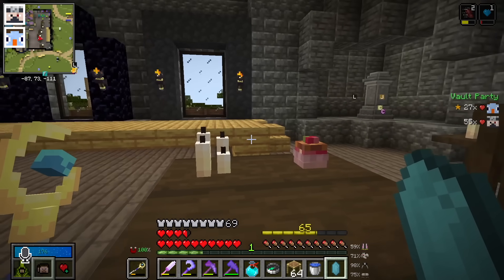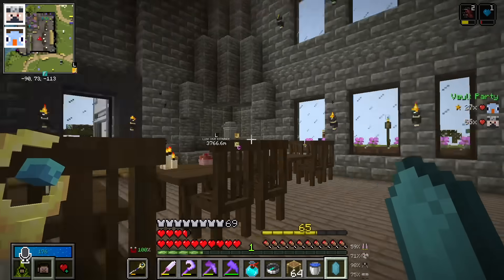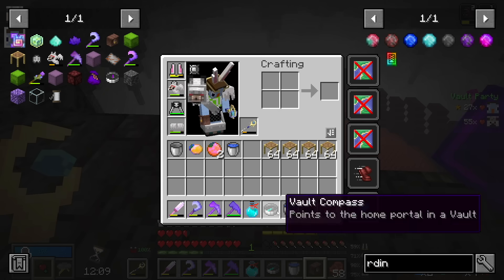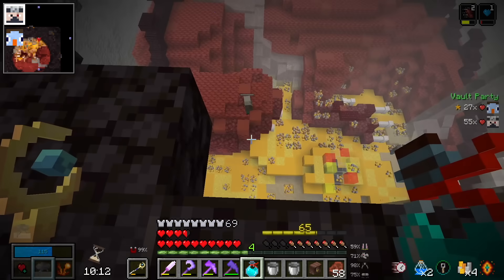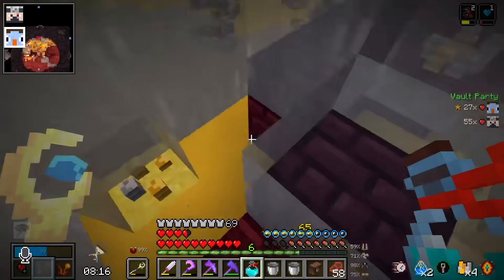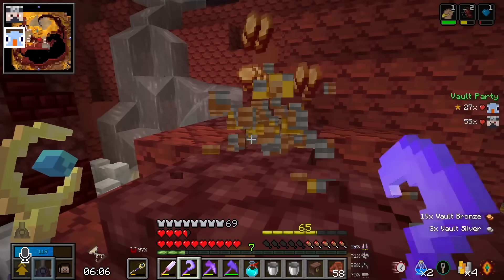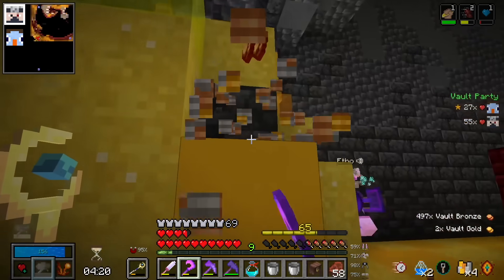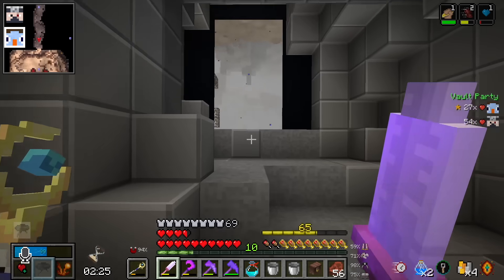Dragon and X-Mark Room Architect Vault with Etho! Frenzied mobs! HermitCraft Vault Hunters Day 86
It's day 86 on Vault Hunters! Etho and I are going to run a frenzied mob dragon and x-mark room architect vault!

00:00 An explained plan
02:49 Entering the vault
15:36 Aftermath